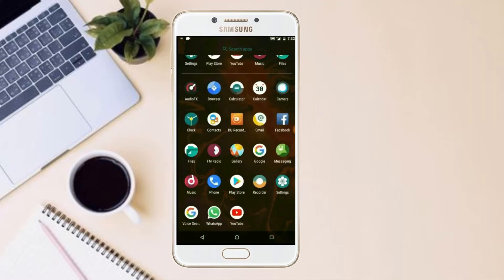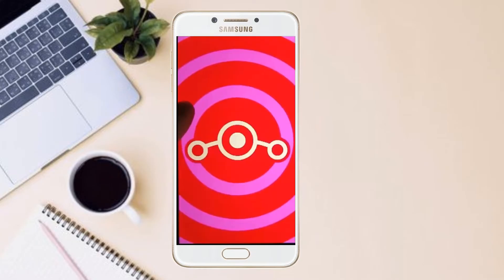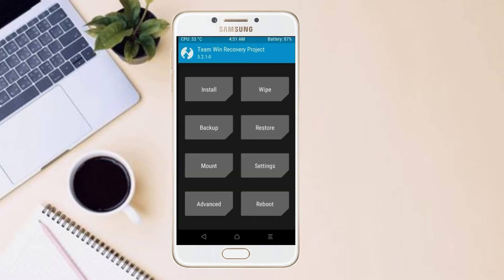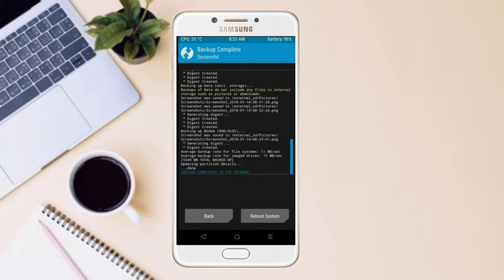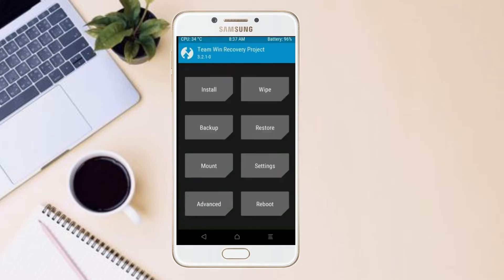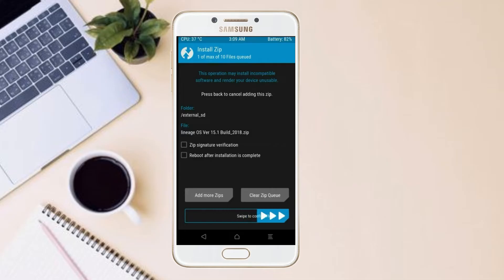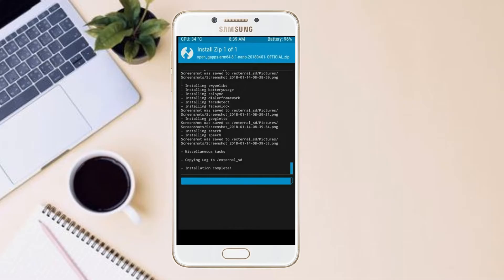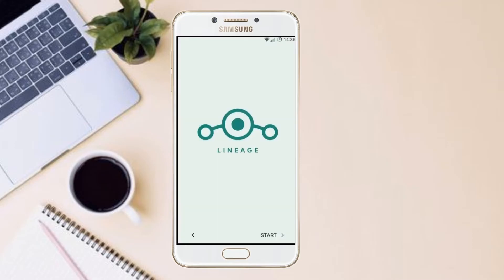How to Update Stock Android 11 in Samsung Galaxy C5(Lineage OS 18.1) Custom Rom Install and Review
Tutorial About Install Pure Stock Android 11 Easter egg LineageOS 18.1 Custom rom for SAMSUNG GALAXY C5,Android Pie to 11 Update,Oreo to 11 R, Pure Stock Stable Android 11 for SAMSUNG GALAXY C5, stable volte pure stock rom, oreo to Android 11 update ,installation with twrp recovery
How to Install LineageOS 18.1 on SAMSUNG GALAXY C5
So if you are ready to install LineageOS 18.1  onto your SAMSUNG GALAXY C5(sagit) device, then here is all the required information.  Let’s start with the requirements set.
PRE-REQUISITE:
Step 2: Next up, you will need to unlock the bootloader on your device. If you haven’t done so, then refer to our guide on How to Unlock Bootloader on SAMSUNG GALAXY C5.
Step3: Once that is done, you also need to have the TWRP Recovery installed. You could refer to our guide on How to Install TWRP Recovery on SAMSUNG GALAXY C5.
Instructions to Install Lineage OS 18 on SAMSUNG GALAXY C5

1: Transfer the downloaded ROM and the GApps file to the Internal Storage of your device.
2: Now connect it to the PC via USB Cable. Make sure USB Debugging is enabled.
3: Head over to the platform-tools folder on your PC, type in CMD in the address, and hit Enter. This will launch the Command Prompt window.
4: Execute the below command in the CMD window to boot your device to TWRP Recovery
5: Now that your device is booted to TWRP, head over to the Wipe section and tap on Advanced Wipe.
6: Then, select the System, Vendor, Data, and the Cache partition and perform a right swipe to format the selected partitions.
7: After this, go to the Install section of TWRP. Navigate to the downloaded LineageOS 18 ZIP file, select it and perform a right swipe to install it
8: The process might take a few minutes. When the flashing is complete, go back to the Install section and this time select the GApps package. Perform a right swipe to install this file as well.
9: Likewise, you should also wipe the cache partition. You could either use the Wipe Cache button that would be available after flashing GApps. If not, then head over to Wipe, select the Cache partition and perform a right swipe to wipe it.
10: You may now reboot your device to the newly installed OS. For that, head over to Reboot and select System.
Download Descriptions Below:
Lineage OS 18.1 Android 11 ROM fo SAMSUNG GALAXY C5: Under Final Testing Please wait a while will notify

Watch: